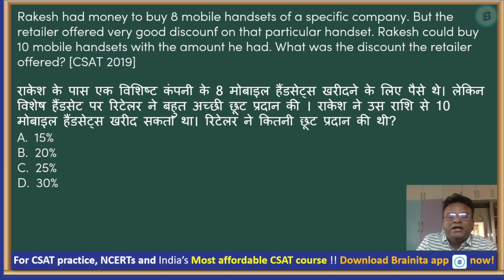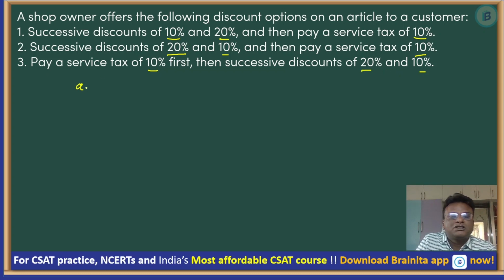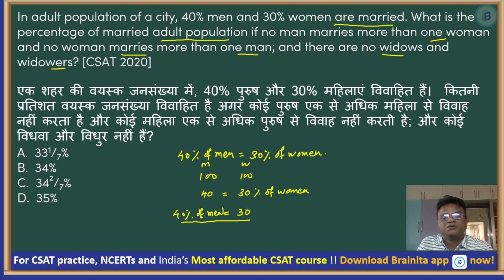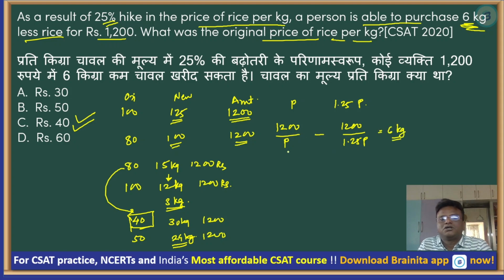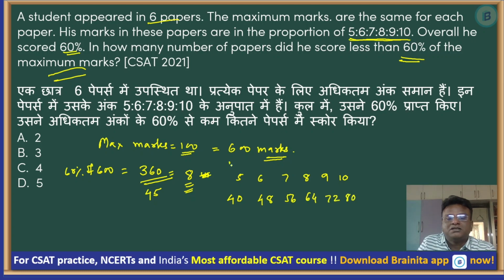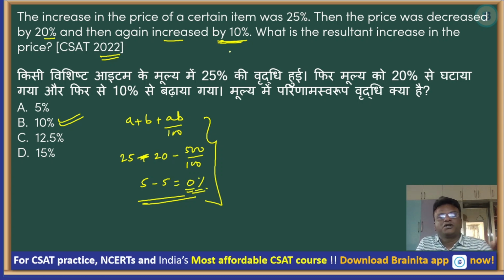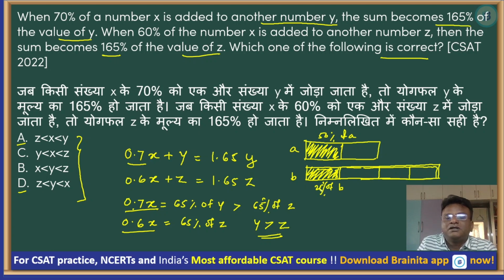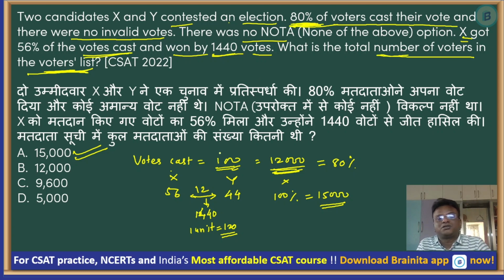Mastering UPSC CSAT | Percentages ALL PYQs from 2019 till 2022 | Prelims'24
Welcome to Brainita UPSC, your ultimate resource for UPSC exam preparation! In this comprehensive video, we dive deep into the essential concept of the "Percentages" as it pertains to the UPSC CSAT (General Studies Paper 2) syllabus.

📚 In this video, we break down the complexities of the Percentages and provide clear explanations to help you grasp the approach to solve questions related to them. We'll guide you through:

🔹 Understanding approach to solve Percentages related questions.
🔹 Solving all past year questions that reinforce your understanding.

🚀 Whether you're a UPSC aspirant or just someone looking to enhance your math skills, this video offers valuable insights and techniques to tackle place value-related questions with confidence.

Have questions or topics you'd like us to cover in future videos?

🍁𝗔𝗯𝗼𝘂𝘁 Brainita UPSC🍁
Welcome to Brainita UPSC, a platform dedicated to providing insights and guidance for UPSC aspirants who are determined to crack the civil services examination. This channel provides high-quality videos that cover the important topics from the syllabus along with useful tips and strategies to help you prepare effectively.

Our channel breaks down complex concepts into easy-to-understand videos. Our videos use a combination of well-researched explanations and beautifully crafted animations, that help you to gain a deeper understanding of the subject.

Whether you're a beginner or an advanced learner, our channel has something for everyone.  Our aim is to provide you with the knowledge and tools you need to confidently tackle the exam and achieve your dreams.

number system for UPSC
Averages
Percentages
CSAT PYQs